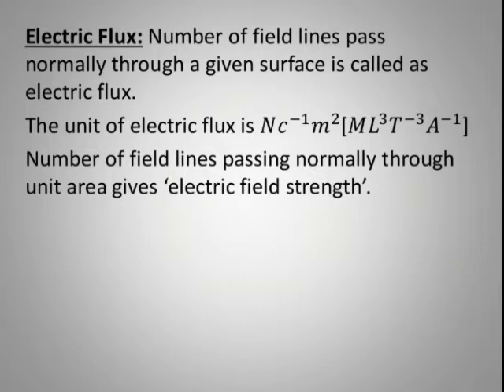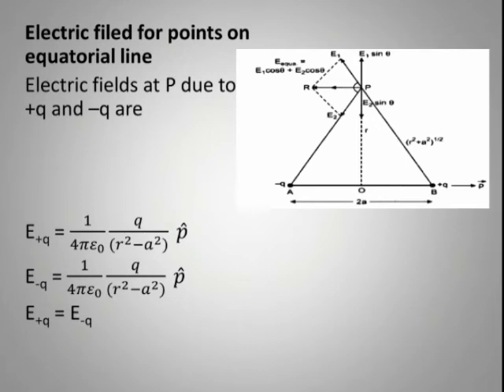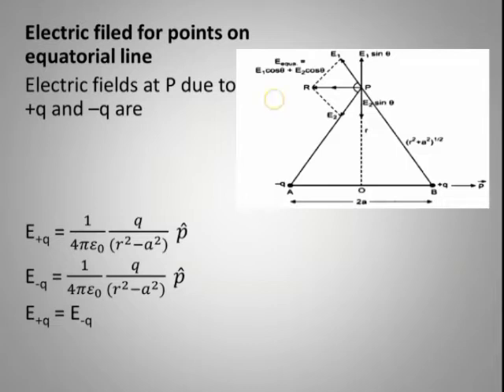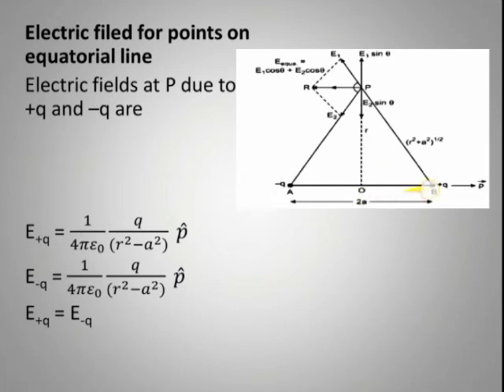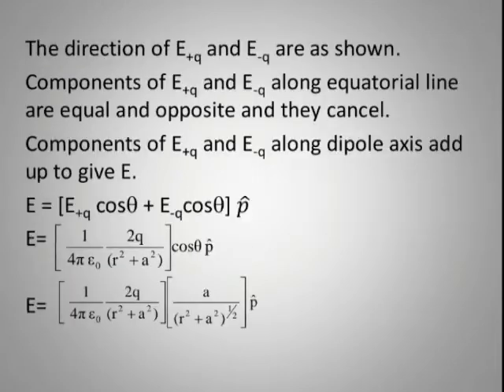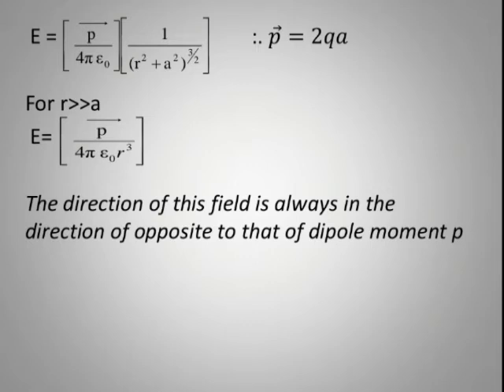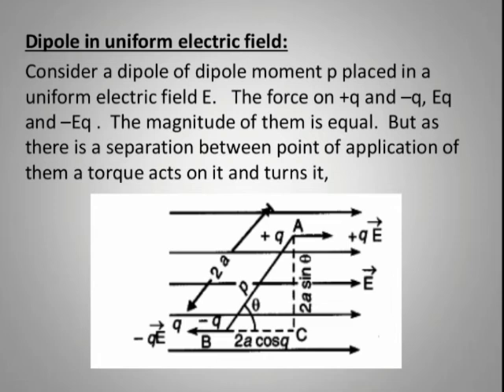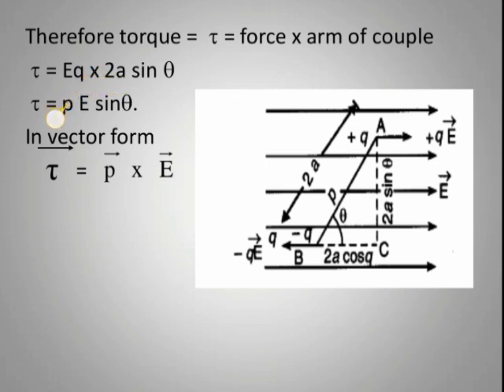ELECTRIC CHARGES AND FIELDS# CLASS 12# L4@gainknowledge3842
electric field at equatorial point# dipole in uniform electric field